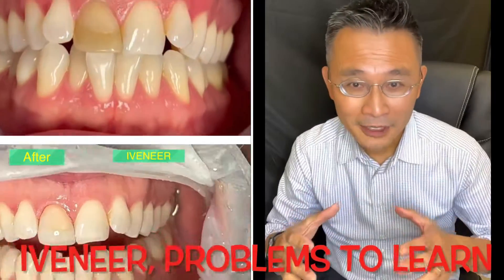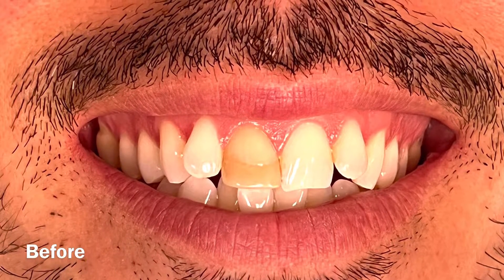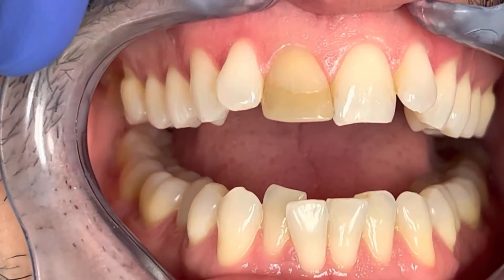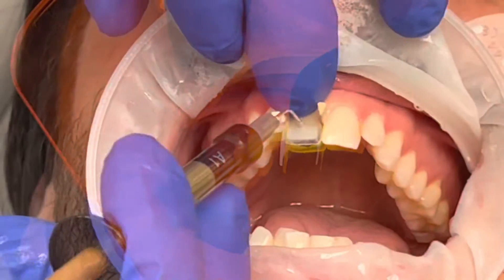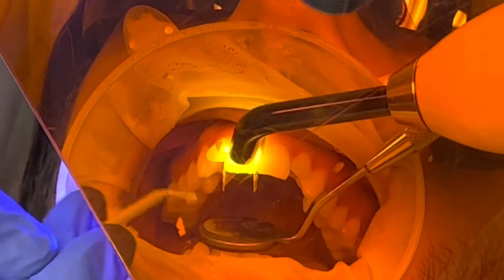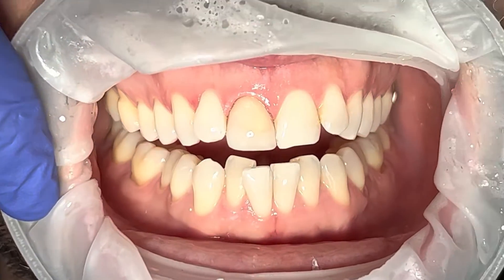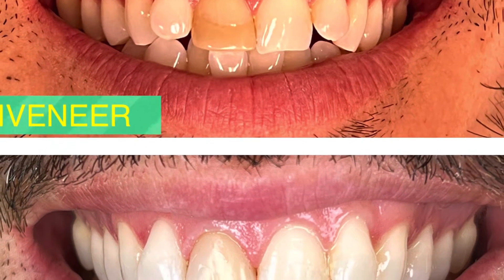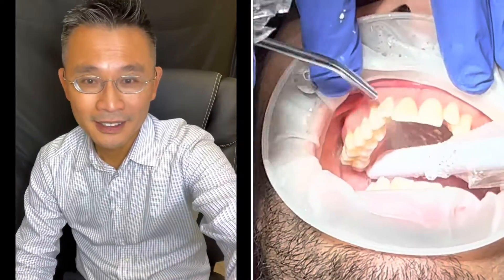Tips and Tricks on IVENEER cases